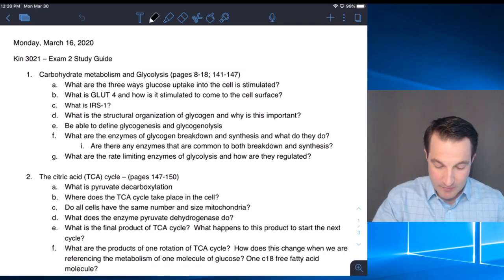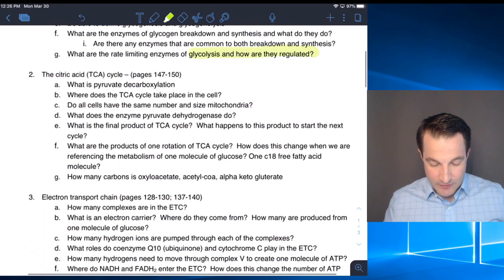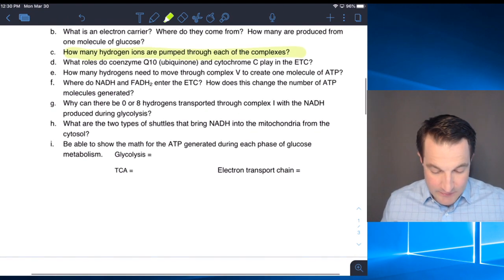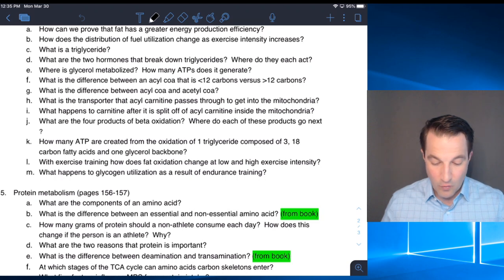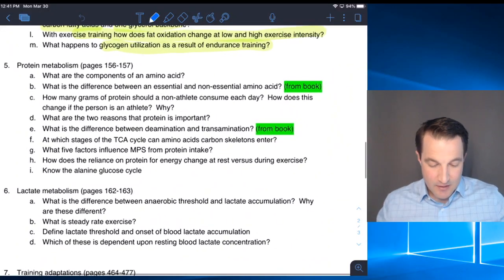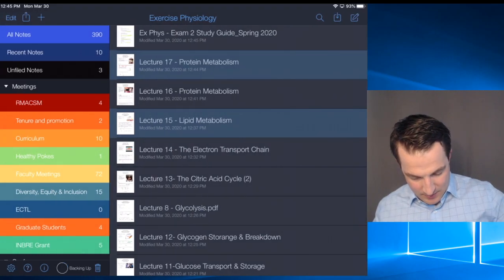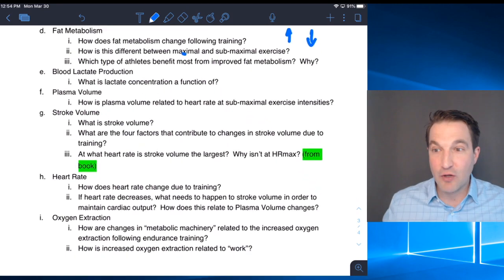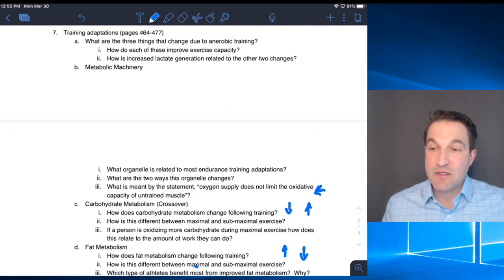Exercise Physiology - Exam 2 review